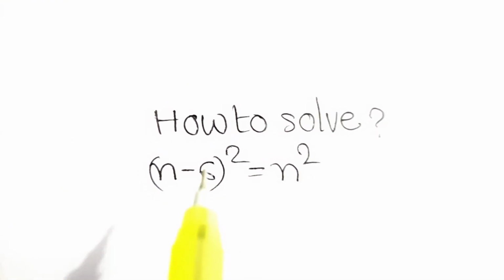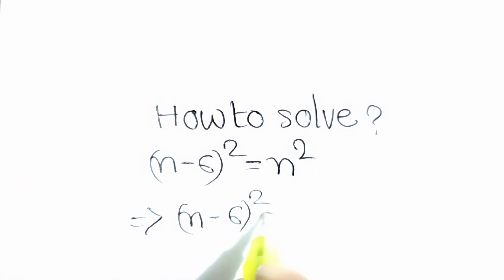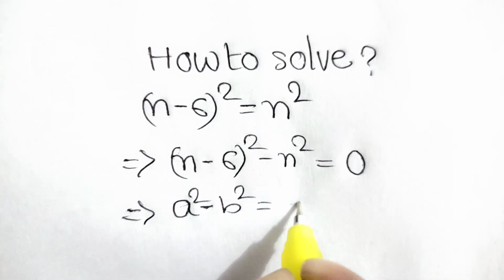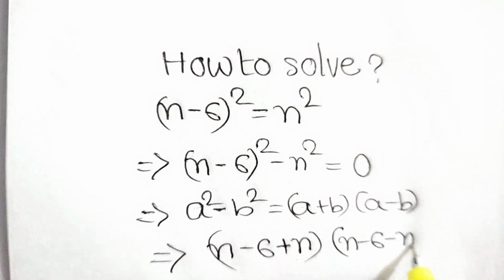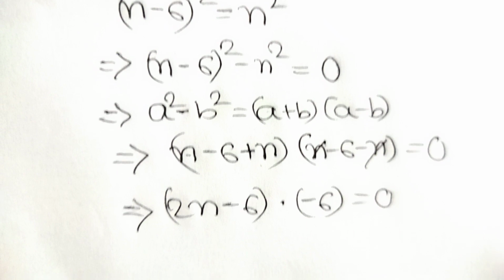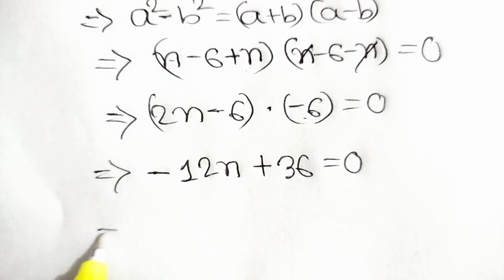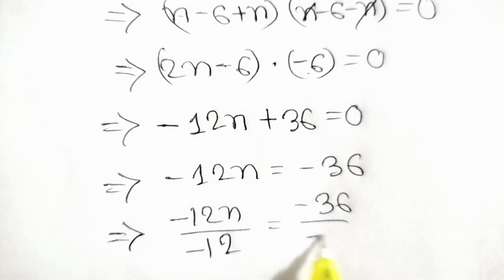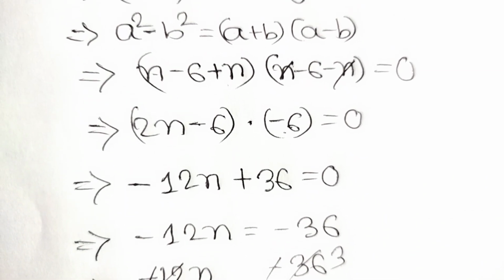a nice exponents math problem.can you solve this math problem.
math olympiad
lambert w function
olympiad mathematics
a nice exponents math problem
maths Olympiad
olympiad math
mathematics olympiad
olympiad mathematics questions and answers
lambert function
olympiad maths
linear algebra
math
math olympiad exam
math olympics
mathematical olympiad
maths olympiad questions
olympiad exam
w function
algebra
blackpenredpen
olympiad
olympiad exam for class 2
2012 theory
ioqm
exponential equations
differential equations class 12
differential equations
can you solve this math problem.
ioqm preparation
lectures
math geometry
math problems
math solve